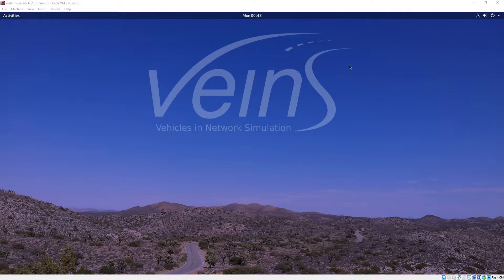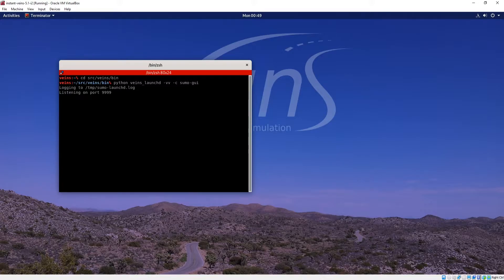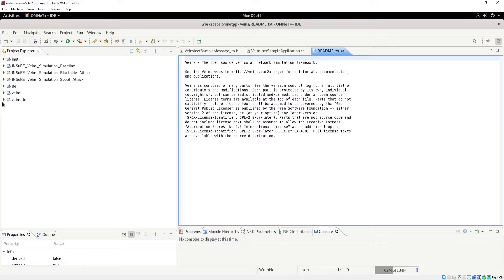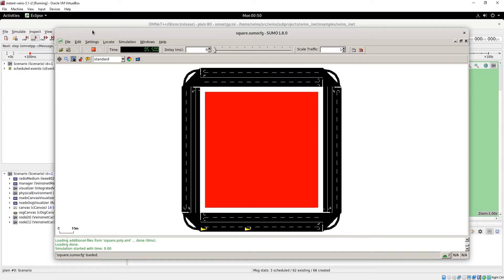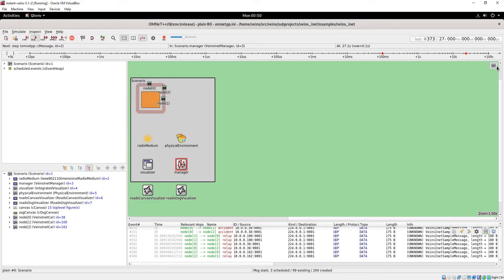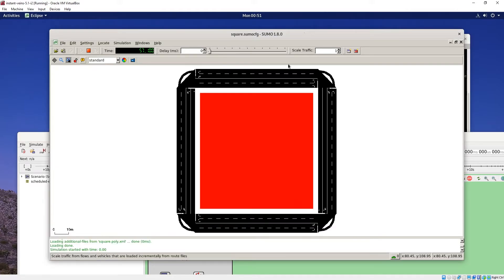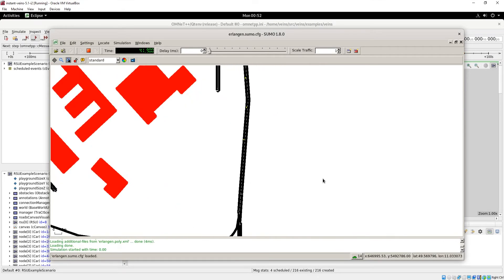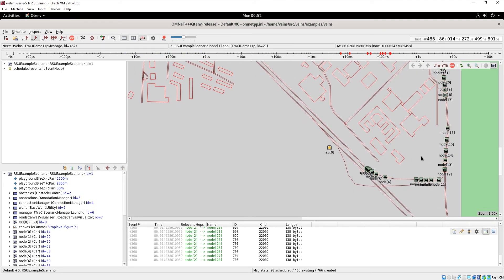How to Start the SUMO GUI in Instant Veins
1) Open a terminal

2) Navigate to the directory: src/veins/bin

3) Issue the command:  python veins_launchd -vv -c sumo-gui